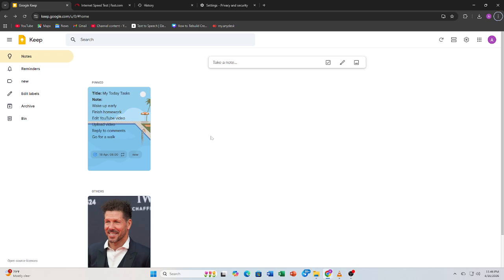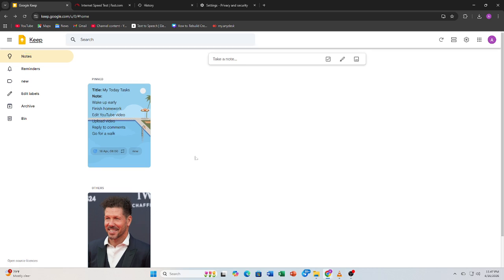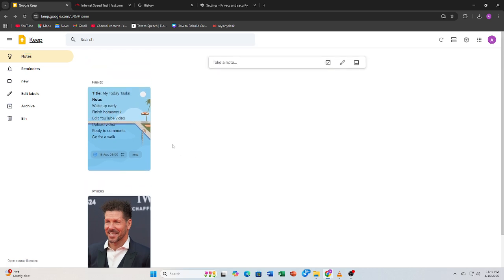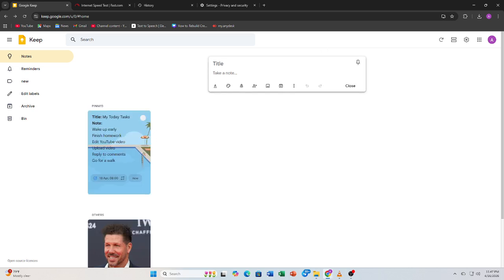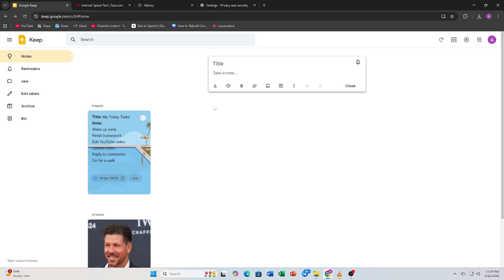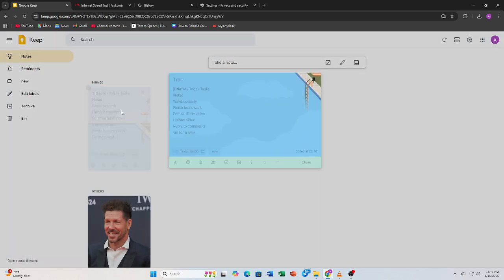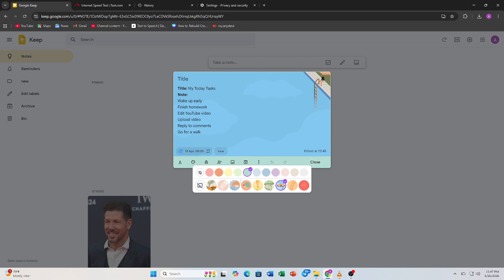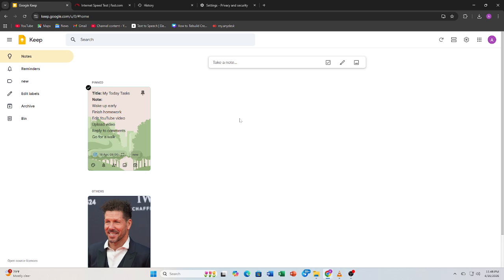how to use Google Keep on mobile full guide 2026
In this video, I will show you how to use Google Keep on mobile step by step in 2026. If you want to manage your notes, reminders, and tasks on your phone using Google Keep, this guide will help you get started easily. Learn how to install the app, create notes, use checklists, set reminders, organize with labels and colors, and sync everything across devices so you stay productive anywhere. Follow this full guide to use Google Keep efficiently on mobile.